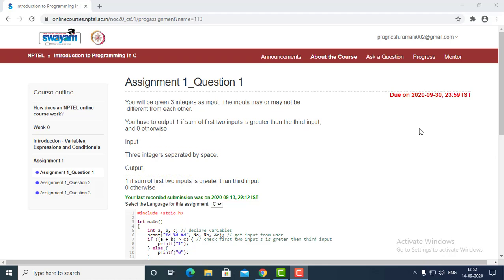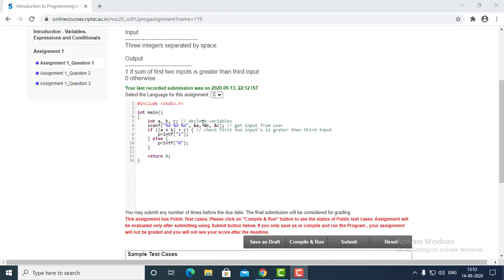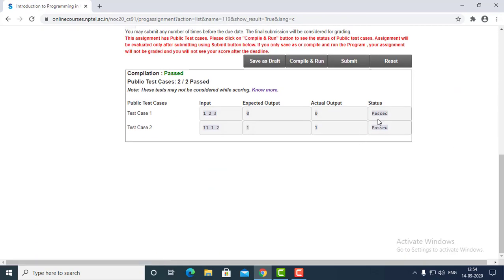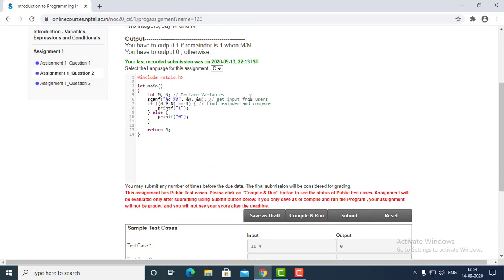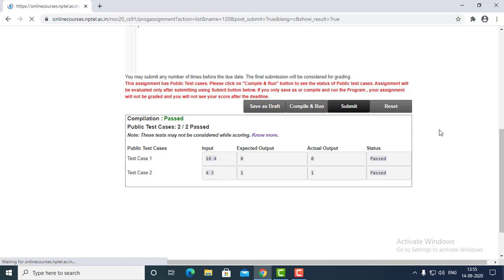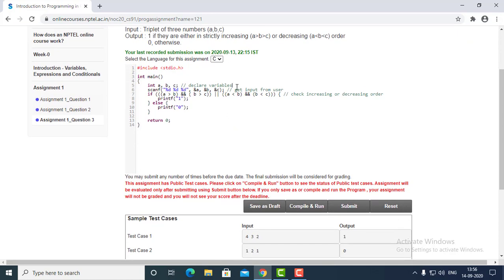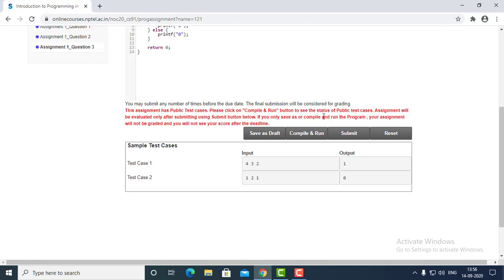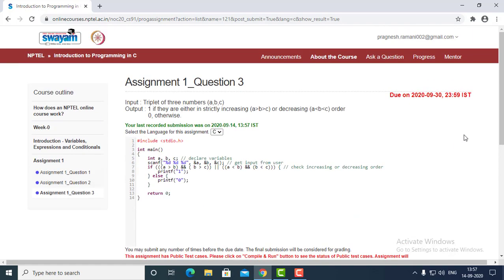Introduction to Programming in C | NPTEL Course | WEEK1 | Assignment 1 Solution - SEP 2020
Hello Everyone,
In this video, I will show you the solution to the week1 assignment 1 programs of the NPTEL Course - "Introduction to Programming in C".

KEEP CODING ... KEEP LEARNING